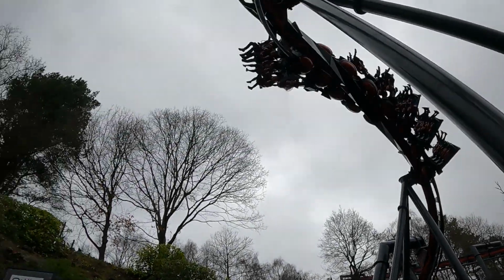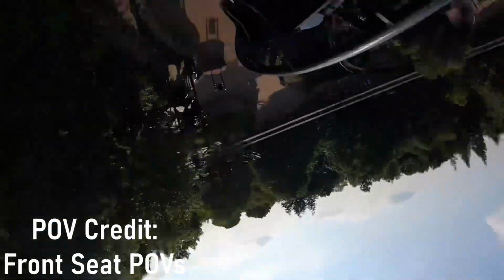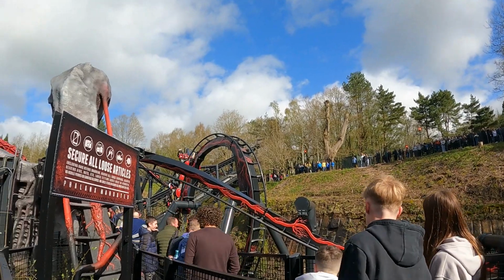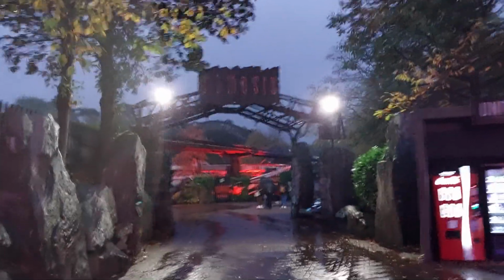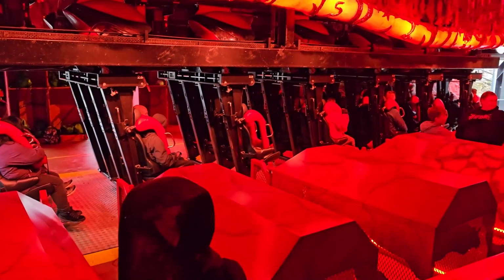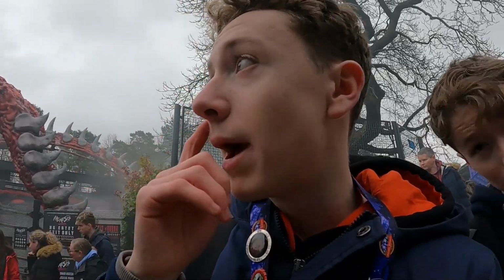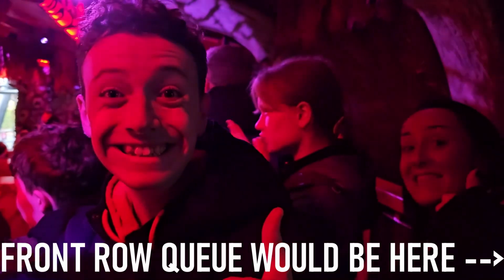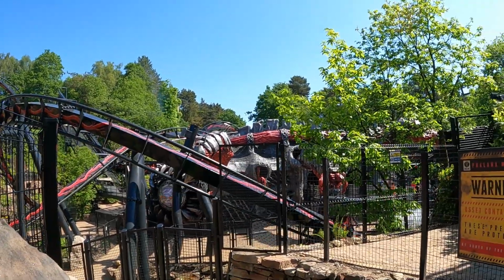Nemesis Reborn Review | New for 2024 Reimagining of Nemesis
*THIS VIDEO CONTAINS FLASHING LIGHTS*

In 1994, Alton Towers changed the theme park industry forever with the introduction of Nemesis - a very intense B&M Inverted Coaster. After 28 years of continuous operation, the park decided to close the attraction for a well-needed refurbishment. 2 years later, enter Nemesis Reborn - the modern reimagining of the classic coaster, but does it live up to the original?

In today's video, I review the new for 2024 Nemesis Reborn, detailing the ride experience, discussing the (many) pros and (few) cons of the ride, comparing it to the original Nemesis, and giving the ride a rating out of 10. This is the first episode in a brand new series of 'Ride Reviews' which will continue throughout next season too :)

If you want to skip to the final rating, play the video from 9:41. I hope that you enjoy this video as much as I did making it for you all.

The Nemesis Reborn POV (starting from 1:04) | Credit: @FrontSeatPOVs - Check their channel out for more fantastic POV's like this one!

Chapters:
00:00 - Introduction
00:54 - The Ride Experience
04:08 - How does it live up to the original?
05:44 - Review from March
08:37 - Downsides...
09:41 - Final Thoughts
11:24 - Outro